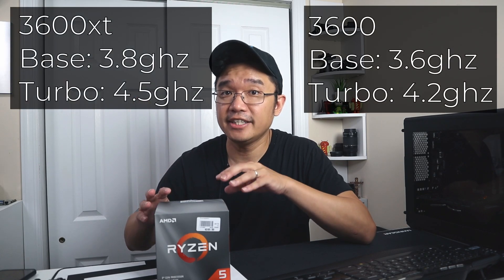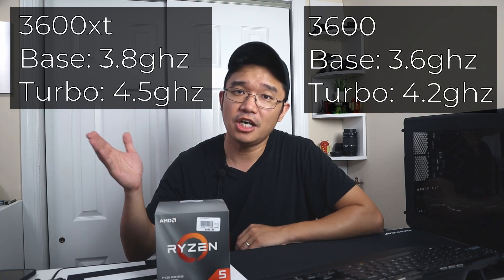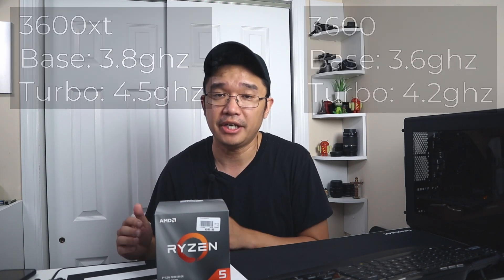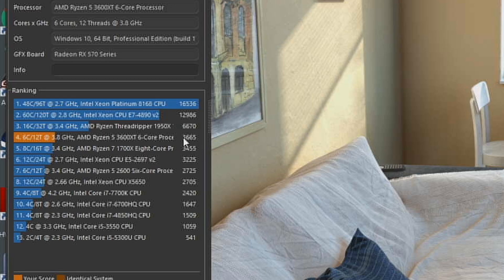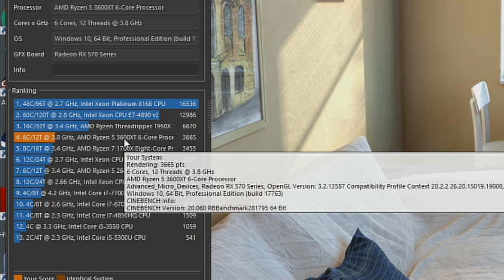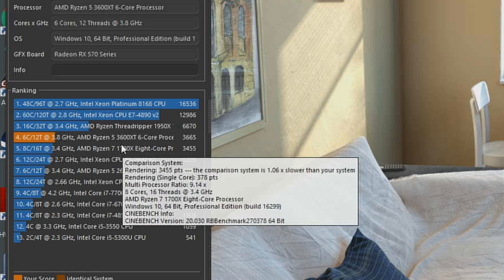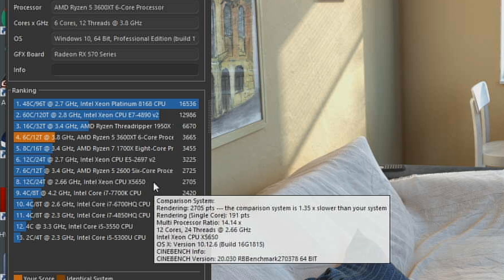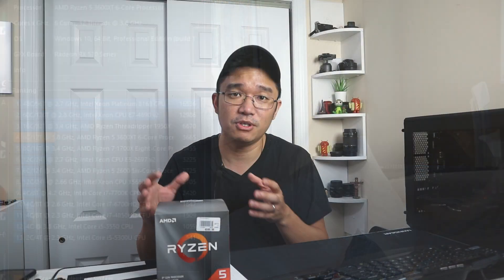Quick Look at Ryzen 3600 XT CPU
quick look on the new ryzen 3600 XT series CPU vs 2600 and 1700x cpu.

○○○ SHOP ○○○